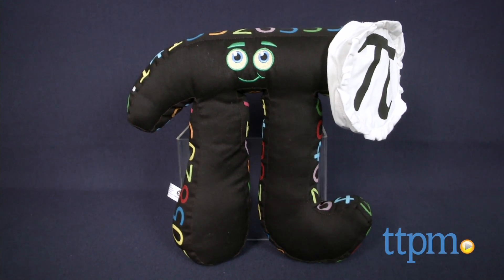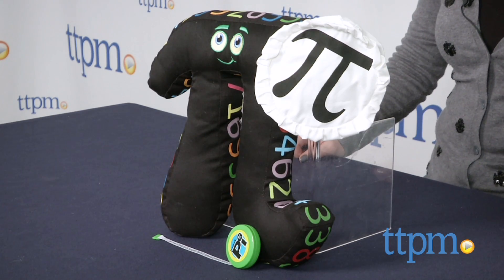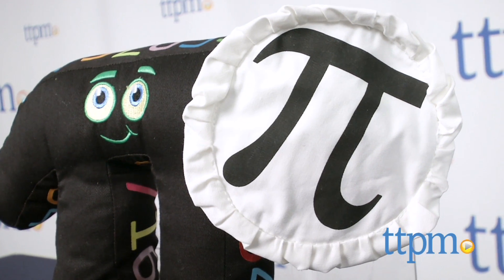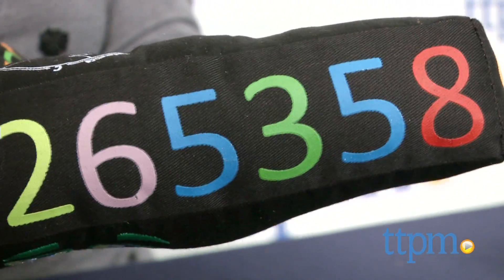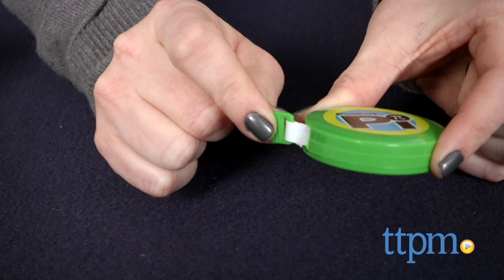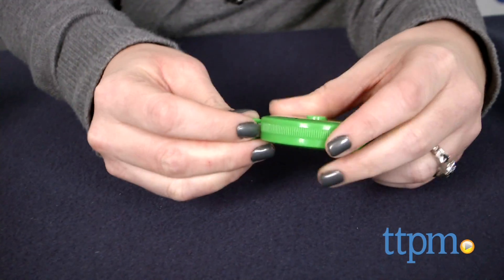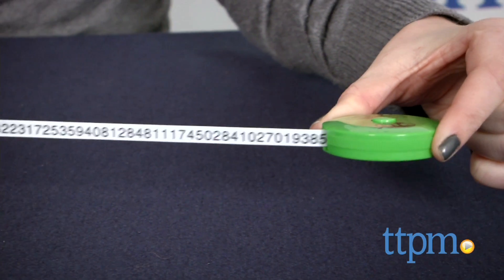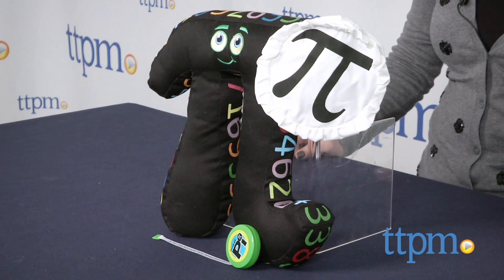MyPi from NumbersAlive!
MyPi is a stuffed character in the shape of the mathematical Pi symbol that comes with a Pocket Pi tape measure. For full review and shopping info

Product Info:
The soft Pi also wears a white baker's hat (because the character likes to make pies with an "e") and has Pi's decimal expression written in colorful numbers around its rim. Pi's geometric definition is printed on the back of the stuffed toy and on the inside of the hat. The Pocket Pi has centimeter measurements on one side and more than 400 digits of Pi's expansion on the other.